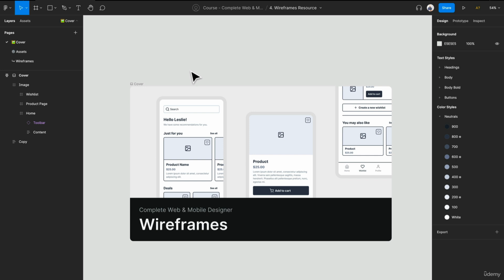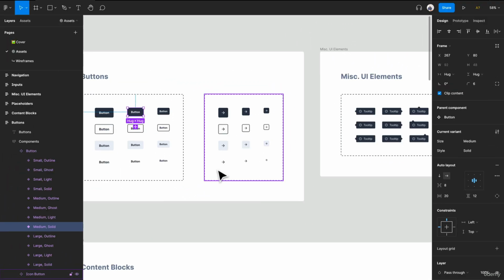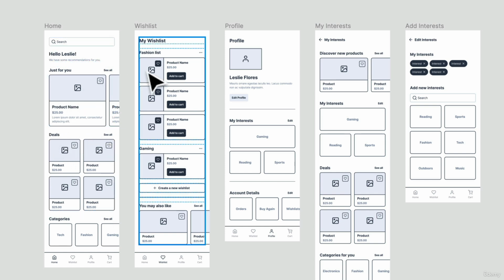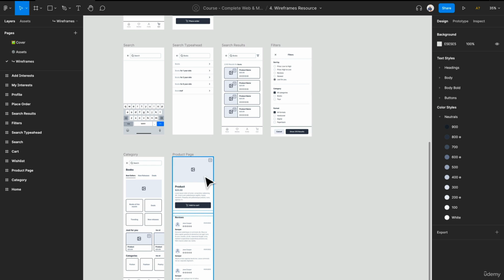69 What We Will Learn . UI & UX with Figma from Basic to Advanced.